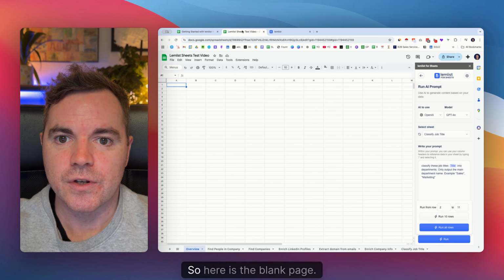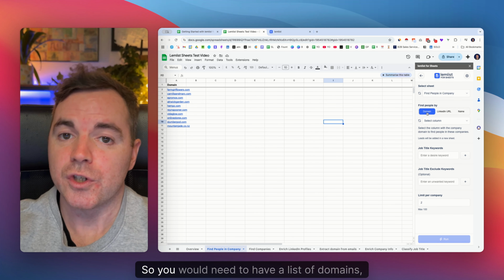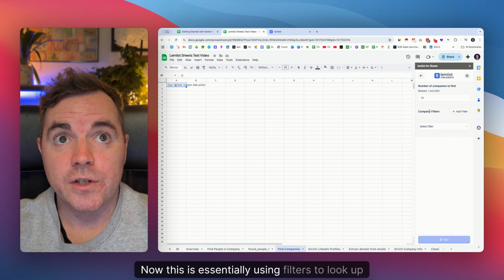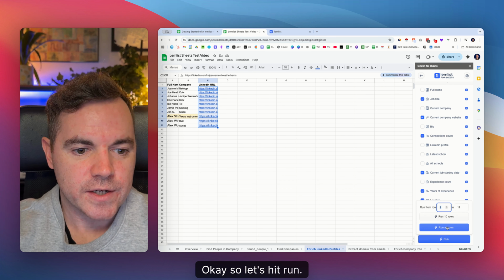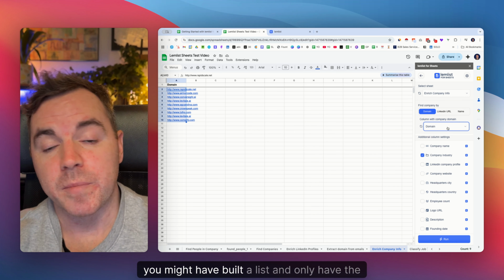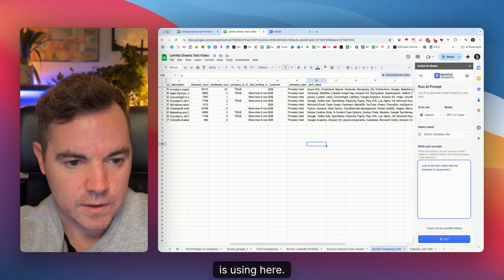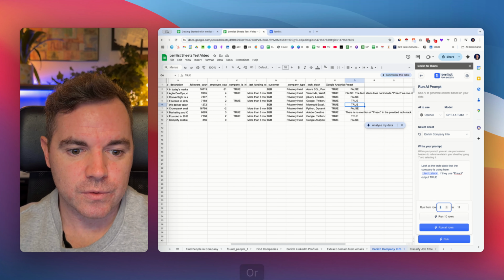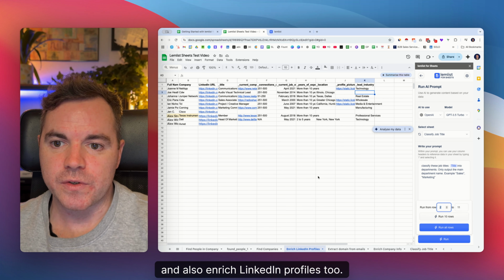How to Build and Enrich B2B Lead Lists For Free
In this video, I show you how to use Lemlist’s Google Sheets add-on to build lead lists and enrich company or LinkedIn data—all without jumping between tools or paying for complex software.

- Enriches domains and LinkedIn profiles with company and contact data
- Runs directly inside Google Sheets
- Works fast and doesn’t require a complicated setup

- If Clay feels too expensive or overwhelming, this is a simple and free alternative
- Ideal for SDRs and B2B sales teams already using Sheets for list building
- Saves time and keeps your workflow clean

1. Install the free Lemlist Sheets add-on
2. Open your spreadsheet
3. Click ‘Extensions’ and run the enrichment
4. Watch your sheet populate with fresh data

This tool is perfect for outbound teams who want a no-fuss way to go from a list of companies or LinkedIn URLs to enriched, usable lead data.

Timestamps:
00:00 - Intro
01:06 - How it works
02:18 - Find people in company
04:37 - Find companies
06:10 - Enrich LinkedIn profiles
07:34 - Extract domains from emails
08:20 - Enrich company info
12:24 - Classify job titles

Additional Resources:
🤙 Unlock The Vault and access the ultimate resource for fractional executives and consultants seeking a reliable path to consistent clients and revenue growth, all with the confidence of proven strategies